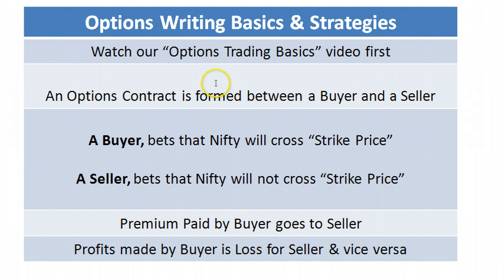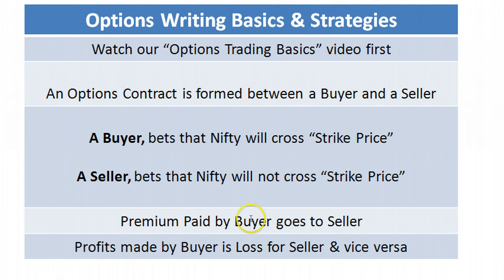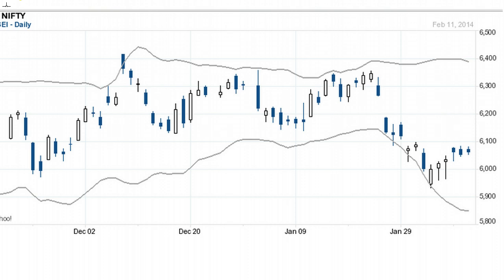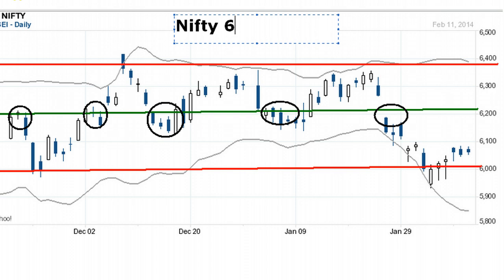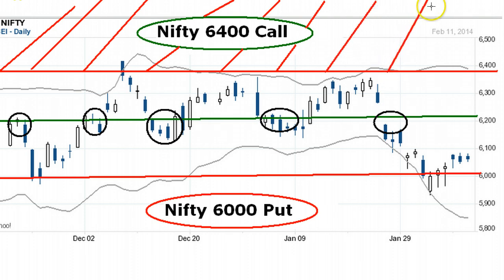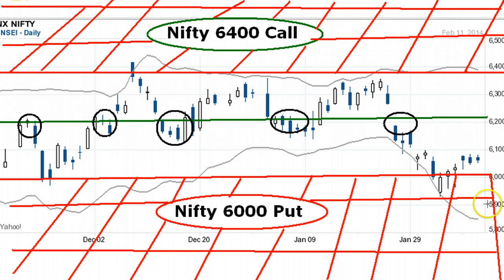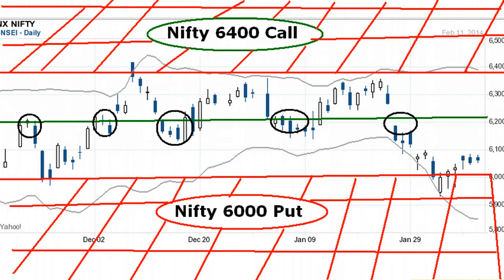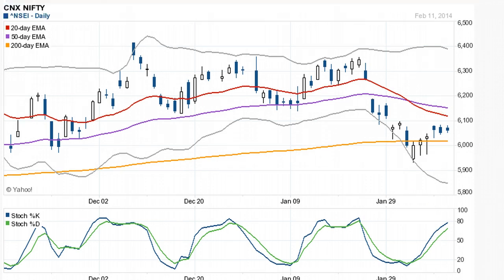Options Writing Strategies & Basics - Indian Stock Market - bse2nse.com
This video talks about Options Writing Strategies and Basics. How to Write or Sell options contract in an effective manner.